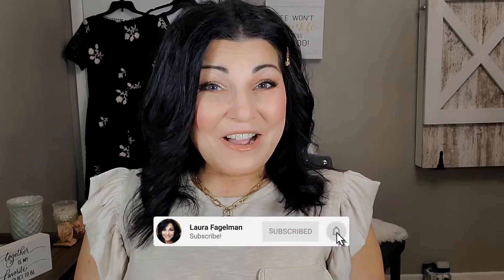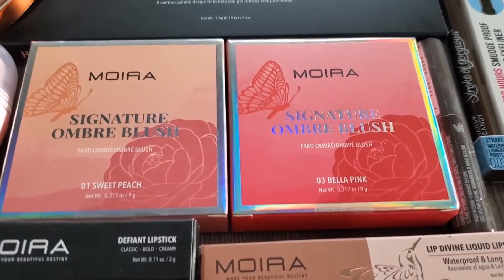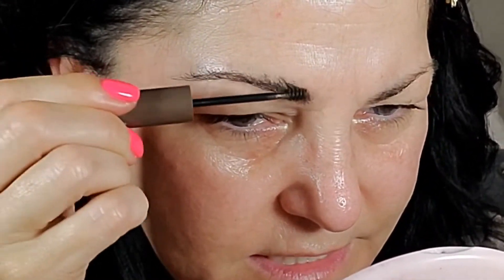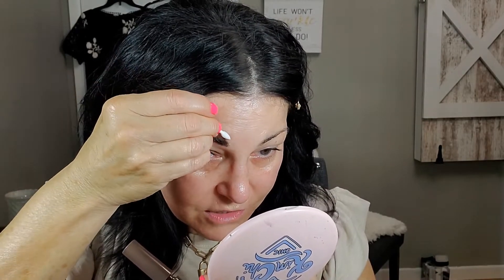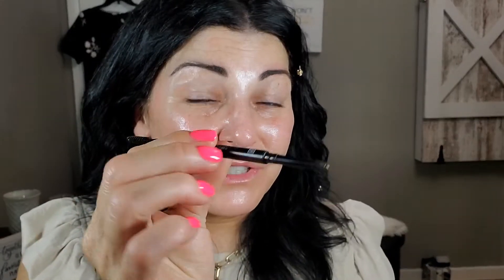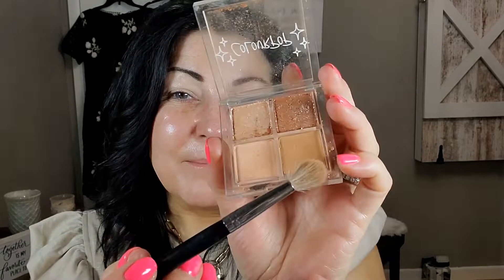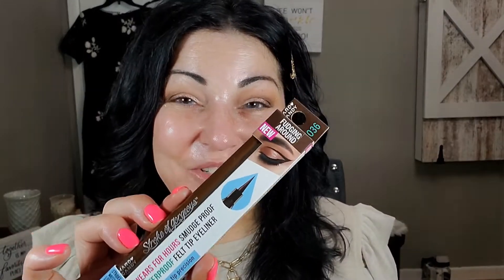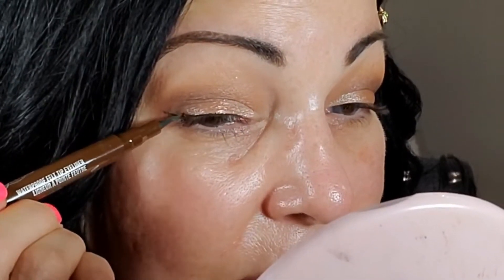Part Two of All New Makeup Haul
This makeup Haul is part two of all the new makeup I have purchased.  I could not be more excited and so pleased that every single product was a hit for me today.  Some I had to figure out or make it work, but ended up liking each and every product at the end.  You guys, I have NEVER had makeup stay put and look amazing after 8 yrs yet alone 14 hours!!  I am going to test the same products again and see if it was just a fluke!  I can not even wait to try this again lol
The Moira Contour palette unfortunately does not have deeper shades, this was the only shades available in that particular palette.  The liquid lip, although not comfortable without something over it to hydrate a bit stayed on for hours and the swatch on my had was still on until I took a shower ad had to scrub off.  It lasted through many hand washes and sanitizer!

list=PLYI0xGQW3xGQ7X6JqCyDxt0oKUuvi8lGG

COLORED CONTACTS: Super Natural Blue

Amazon storefront

PRODUCTS USED:

LEORX 4pcs Snake Hair Clip Vintage Decorative Metal Hair Pins for Women Girls (Golden, Ancient Gold)

Salircon Silver Layered Necklace Punk Jewelry Lock and Key Long Chain Choker Necklaces for Women Men Teen Girls (Gold Heart Lock Necklace)

Gel Nail Polish Worn: 014 Tulip Pink

NO7 lift and luminate powder

10 Pieces Pure Powder Puff Face Triangle Soft Makeup Powder Puff for Loose Powder Mineral Powder Body Powder Makeup Tool